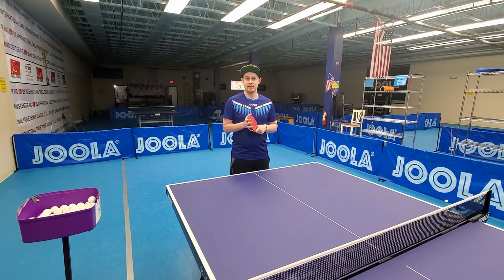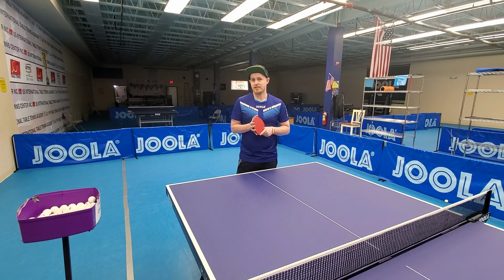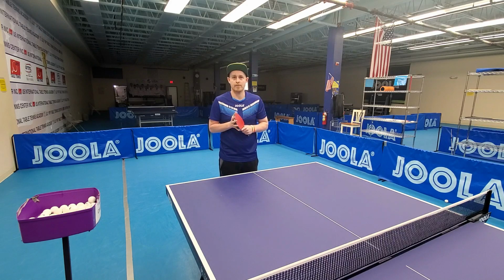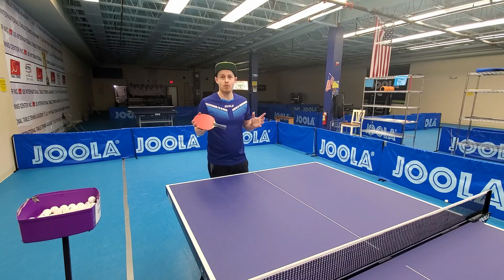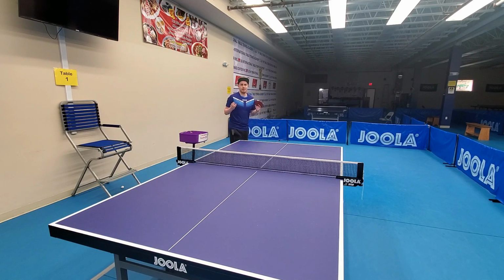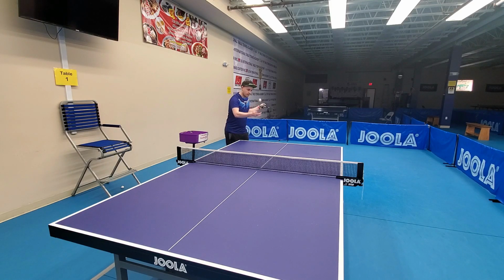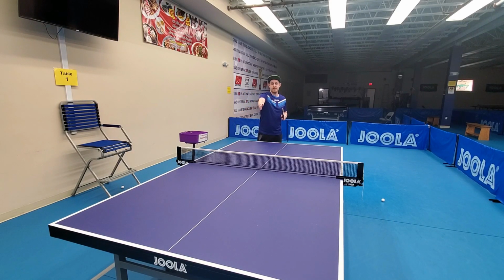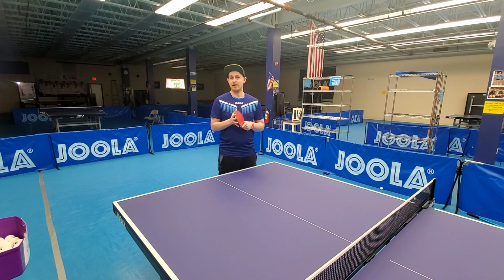Incremental Service Placement in Table Tennis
Day 6 of 30 days of Coaching Tutorial videos here at MHTableTennis and my goal here is to make you think more about how big a difference a small serve placement can change in opposition receiving!